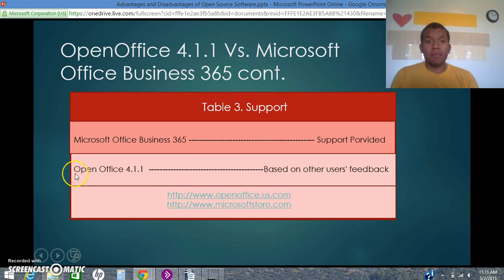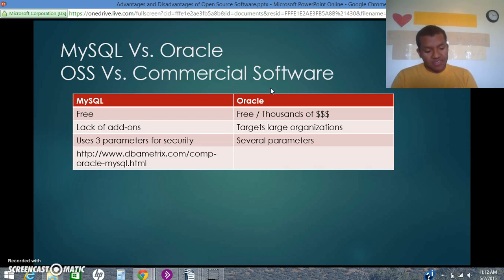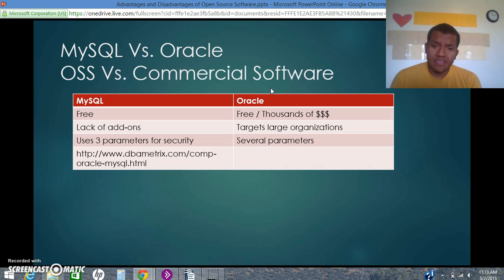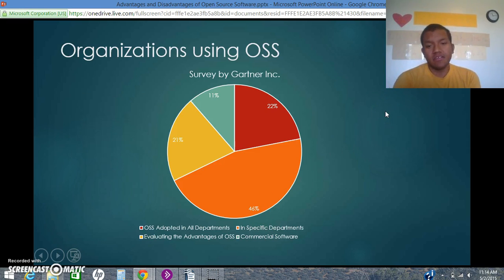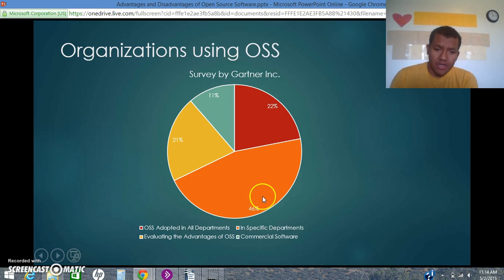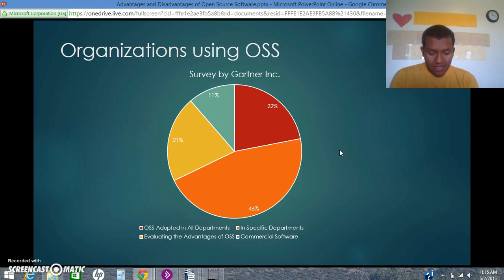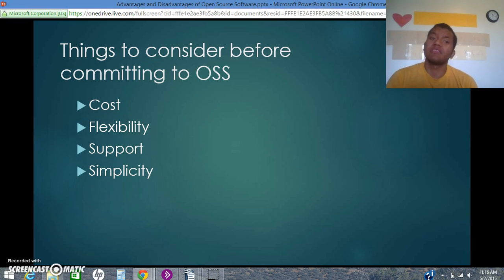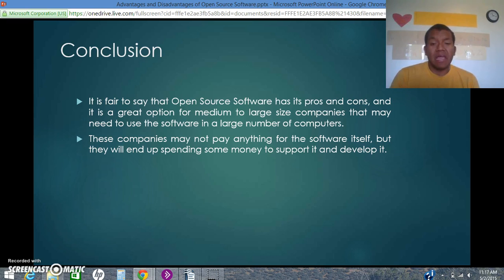SC425 Presentation Part 2